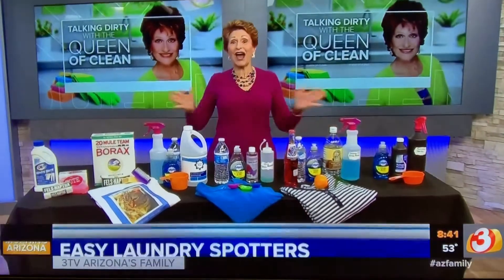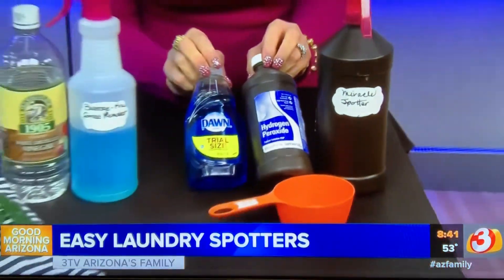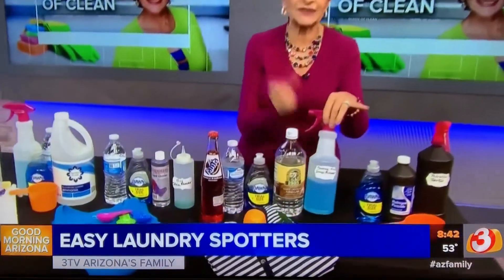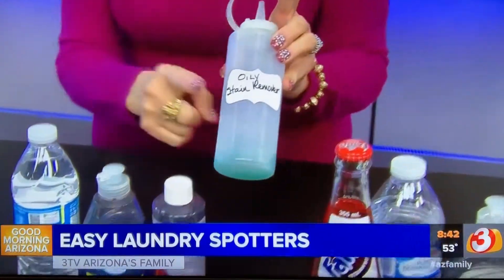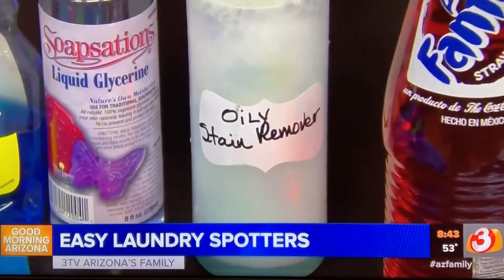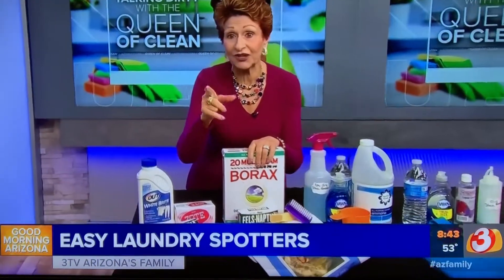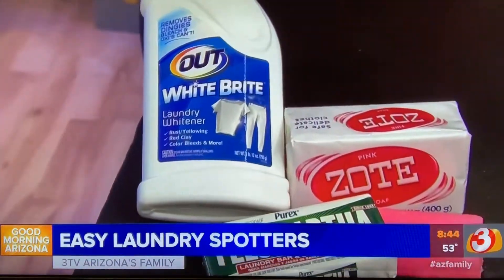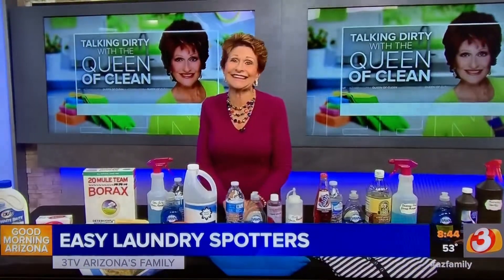EASY LAUNDRY SPOTTERS - Queen of Clean on TV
EASY LAUNDRY SPOTTERS - As Seen on 3TV/Phoenix – Good Morning Arizona – Monday, January 14, 2019 (8:40am)

MIRACLE SPOTTER
2 Part Dawn Original or Dawn Ultra (Yes, it must be this one)
1 Part Hydrogen Peroxide
Apply to stain on whites or colorfast clothes. Work in, let sit as you load the washer and launder as usual.

BEVERAGE, FRUIT AND GRASS REMOVER

This spotter works particularly well on things like fruit, grass and all types of beverages. Here’s what to do.

Combine equal portions of:

White vinegar
Liquid dish soap
Water

Put the solution in a labeled spray bottle. Remember to check the $$$ Store for inexpensive bottles. Shake the solution well prior to use and work the solution into the spot. Let stand a few minutes and then launder as usual.

OILY STAIN REMOVER

Oily stains are tough to remove. I am always spilling salad dressing on myself and this spotter has removed it each time. This is my formula for a great oil and grease remover.

Combine the following in a squirt bottle:

1 tablespoon glycerin
1 tablespoon liquid dishwashing soap
8 tablespoons of water

Work the solution into grease and oil stains. Let sit a few minutes, flush with water and launder as usual. Before drying in the dryer be sure the spot is out. Repeat if needed.

All spotters are for washable fabrics only. If in doubt, test first!

NON-OILY STAIN REMOVER

Combine equal portions of the following ingredients:

Ammonia
Liquid dishwashing soap
Water

Put the solution into a labeled spray bottle.

Shake well and work the solution into the spot. Let stand a few minutes and flush with water.

Be sure the stain is gone prior to drying in the dryer. Heat from the dryer can set the stain in.

This spotter works well on stains such as milk, blood, perspiration and urine. Not for washable silk, wool, spandex, acetate

QUEENS POWER PASTE: This is one of my favorite laundry spotters and combines two old fashion cleaners into one powerful spotter. Use this on tough laundry stains, underarm stains and even on patio furniture. Wet a bar of Fels Naptha Laundry Bar Soap (in the laundry additive/spotter aisle) and work it into spots using enough warm water to create a little brown suds. Then add Borax, working it into the Fels Naptha well with your hands or a soft brush. Let sit for a few minutes and then launder as usual.

GRAB AND GO SPOTTERS:

Zote Soap: Loaded with natural cleaning oils. Removes oil and grease

White Brite: Whitens and brightens white clothes. Removes fugitive color from whites and colors.

Fels Naptha Laundry Bar Soap: Work into spots and stains